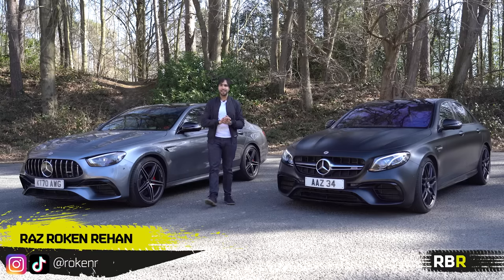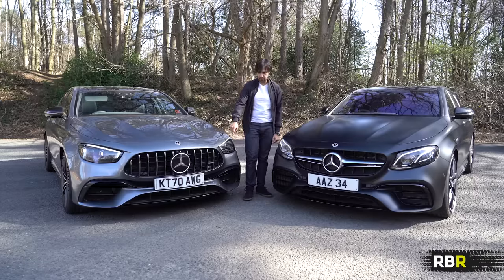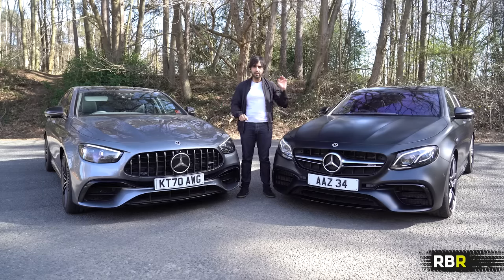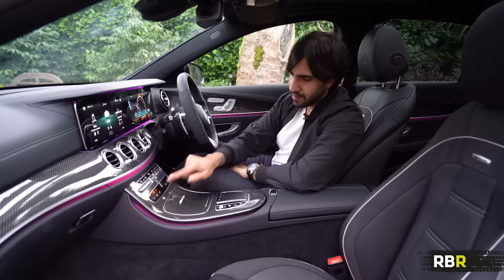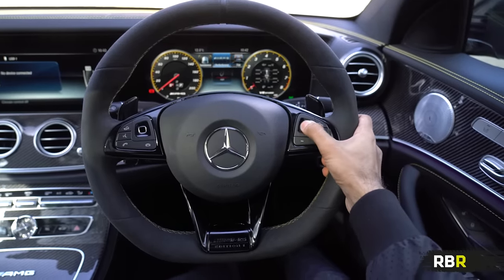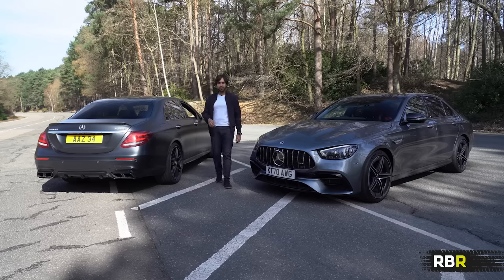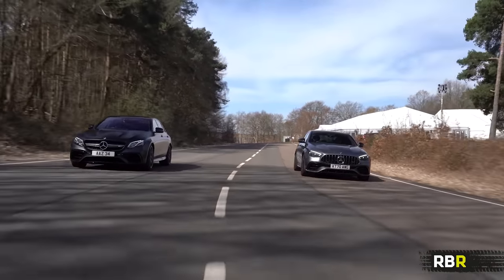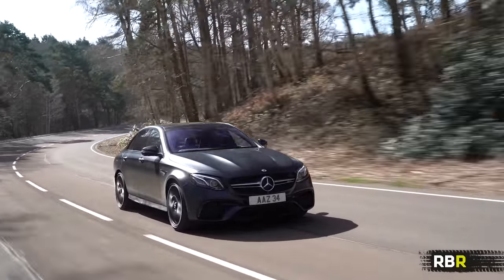New E63S VS Old E63S : Can the Real AMG Hammer please stand up?!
RBR VS Mode Episodes are coming at you with a vengeance!! After the awesome Taycan 4S vs RWD episode, it’s time to do a proper petrolhead hero car battle : AMG E63S vs E63S. Old vs New! Loud vs Subdued. Analog vs Digital!

Not a huge amount has changed technically speaking as far as performance goes on the E63S. It maintains the brutal 4.0 V8 bi turbo,  and the AMG SPEEDSHIFT MCT 9G. And of course the famed AMG 4matic+ 100% variable all wheel drive system with drift mode. Both E 63 S produce 612 BHP, 850NM and 0-60 in 3.4 - but we test both to be way quicker, so stick around for the launch controls!

Minor differences: the interior gets a new where and the awesome MBUX, and the facelift gets AMG dynamics, which influences the ESP system based on your requirements or driver skill. And the main bit is adjustments to the AMG ride control suspension, which has been modified to be more comfortable. Oh, and the exhaust is now muted due to EU regs since then.

That means, for the AMG Addict, the prefacelift E63S is basically the same car, just louder, less interior tech and arguably a more aggressive design!!

So if you were in the market for the Ultimate E63, or you’re confused between both: this is the video for you!

Today we explore.

- New W213 MercedesAMG E63S Facelift
- 2017 Pre facelift W213 Original E63S 4matic Plus
- Technical change differences between old and new
- Exterior design comparison
- New front end vs Old
- Rear design comparison
- 2017 Old E63S interior vs New Facelift E63S interior
- New E63S OPF Exhaust sound and AMG emotion start
- Old E63S Exhaust sound and revs
- Old E63S Launch control
- New E63S Launch control
- New E63 vs Old E63  Full driving review of both
- Conclusion

Up next on on RBR is the new New MK8 Golf R and MUCH MUCH More!! :)

Please note all driving shots have been filmed on closed roads.